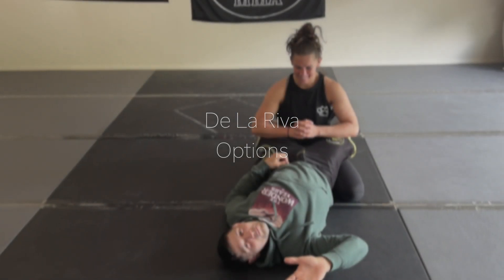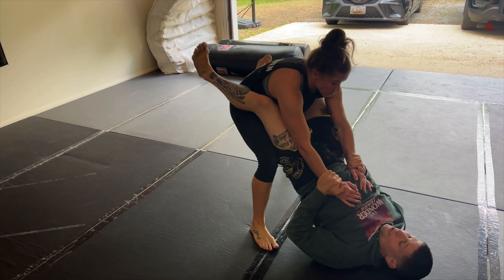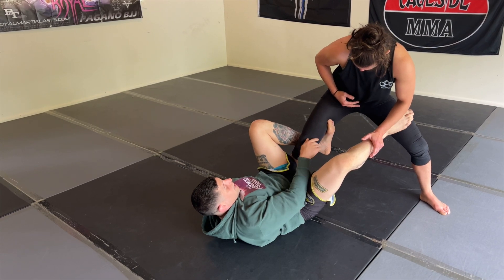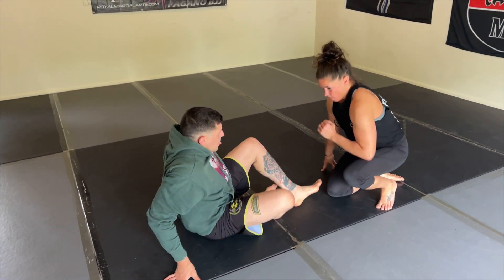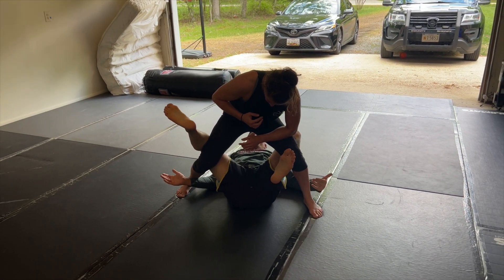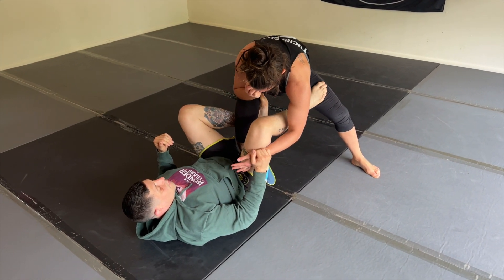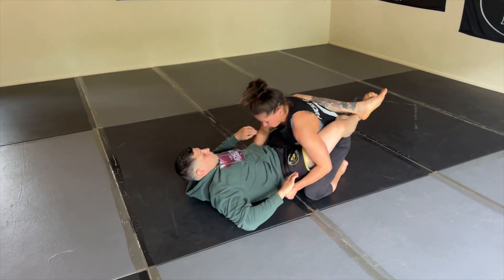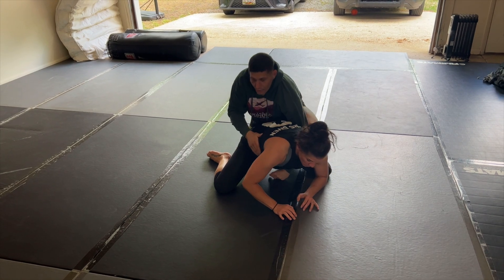Technique Tuesday | De La Riva Options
Your Technique Tuesday for 4/25/23! Today, we cover some options from De La Riva Guard.
Follow Mike and Tara on Instagram!